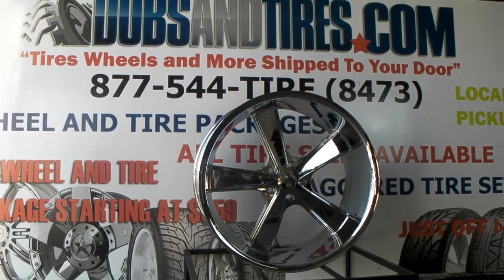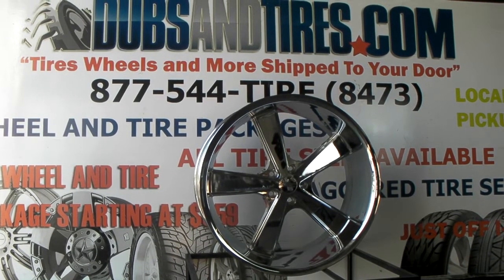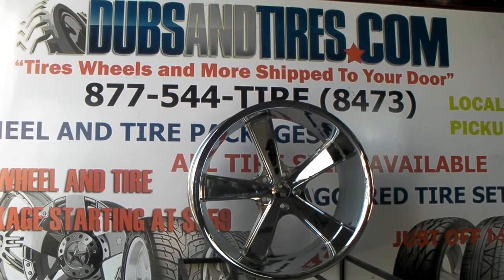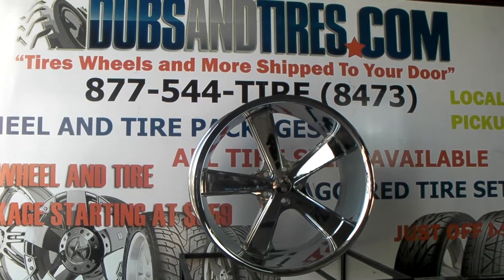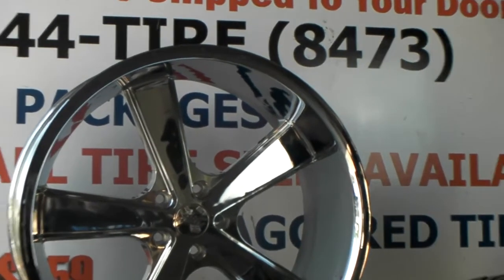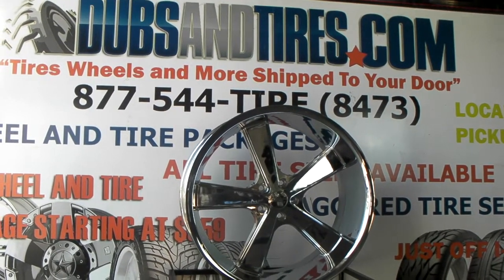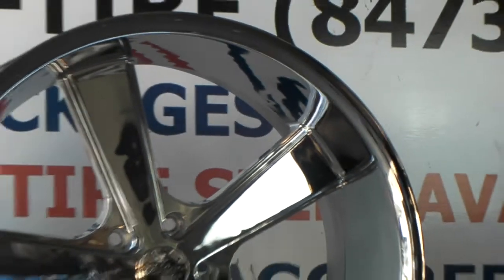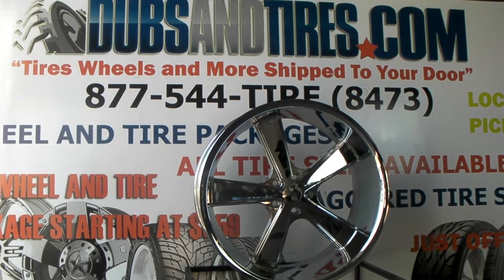22 Inch American Racing Nova Chrome Wheels VN701 Muscle Car Staggered Rims